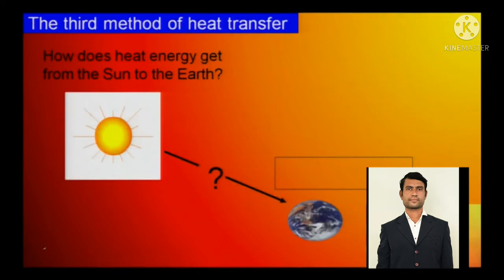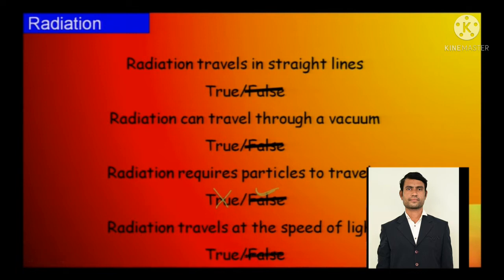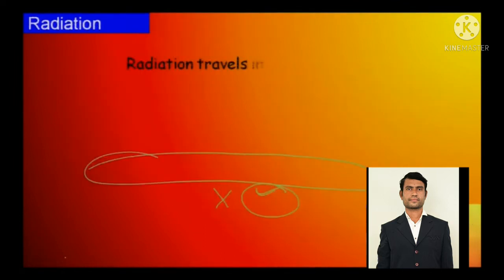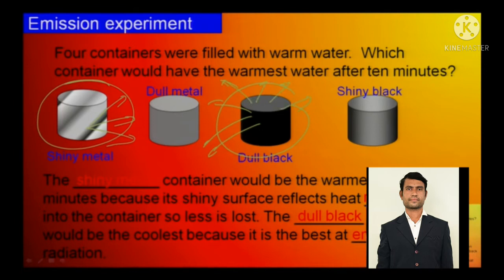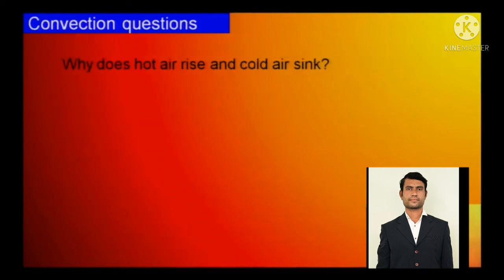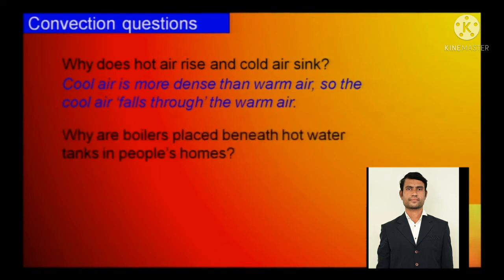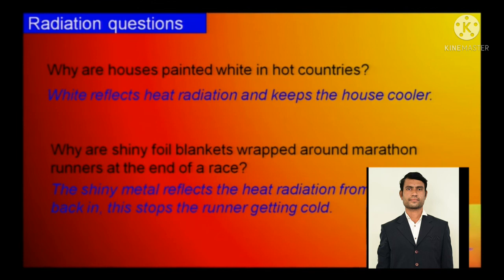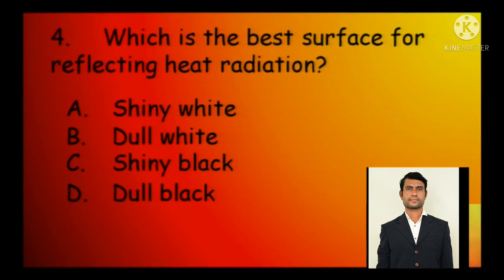Modes of Heat Transfer 3